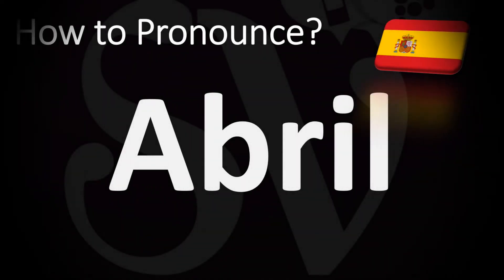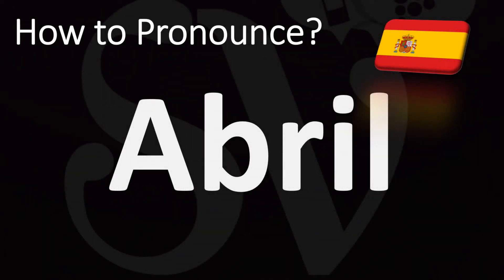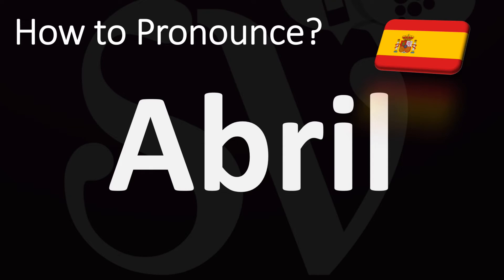How to Pronounce April (Abril) in Spanish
This video shows you How  to Pronounce April (Abril) in Spanish, pronunciation guide.
00:00 - Pronunciation Intro
00:08 - How  to Pronounce April (Abril) in Spanish
00:20 - More Difficult Pronunciations

Information & Source